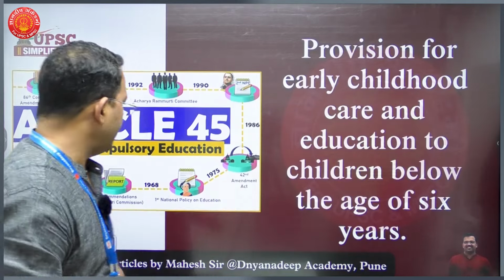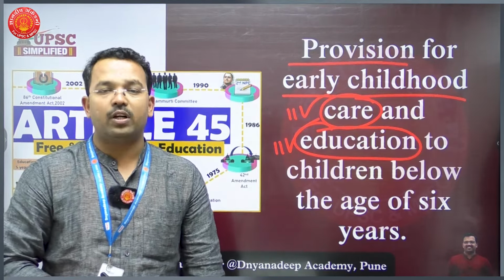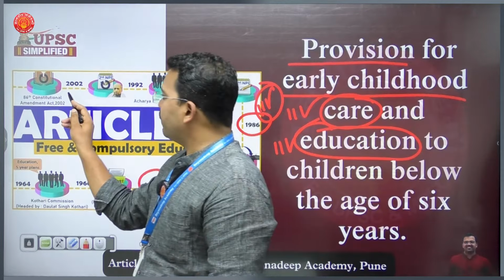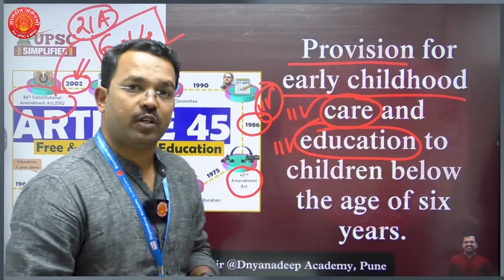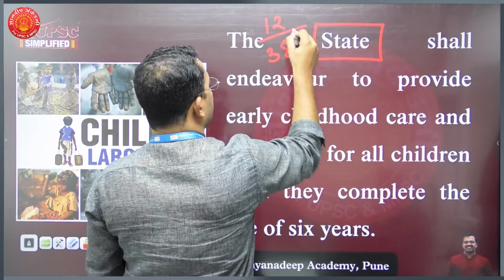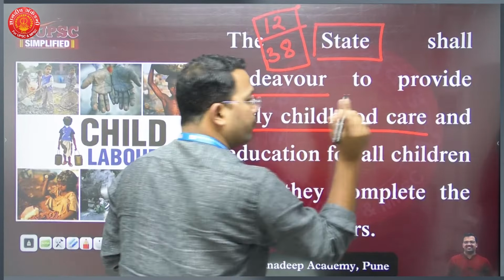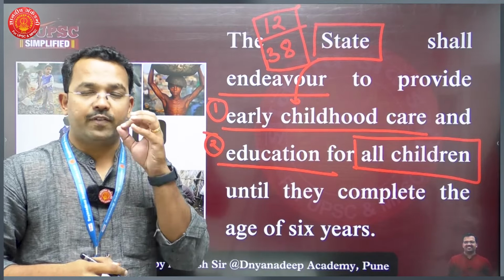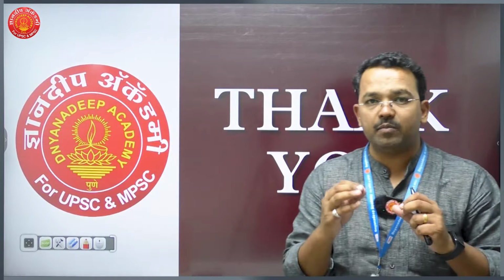Indian Constitution Article - 45 English, Bare Act| Mahesh Shinde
Our Important Polity Lectures (English)
Our Important Mentor Batch Links
Our Educational App Link :
1. OFFICIAL Dnyanadeep Academy Pune App
2. DNYANADEEP ACADEMY PUNE: DNYANADEEP ACADEMY PUNE:
 iOS app link 👇🏻
4.